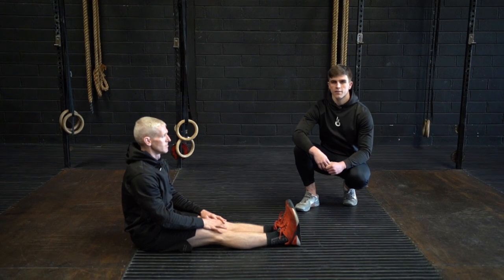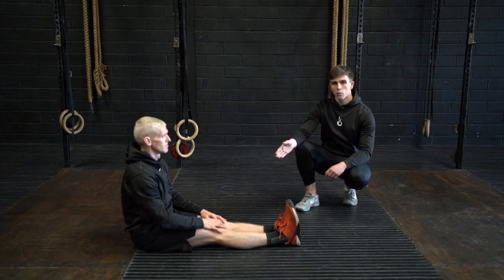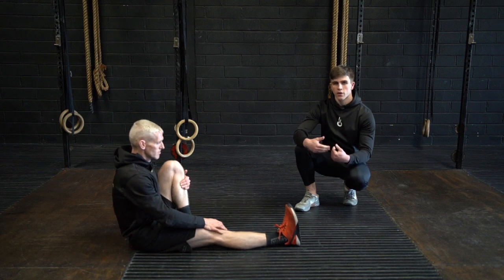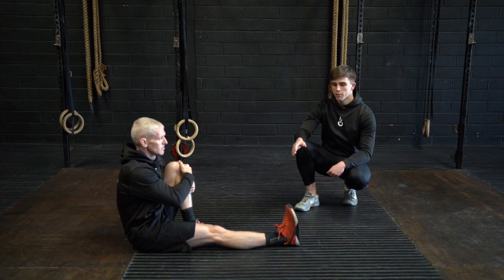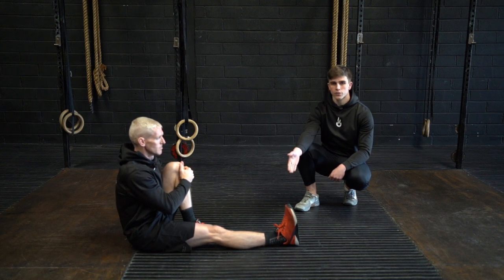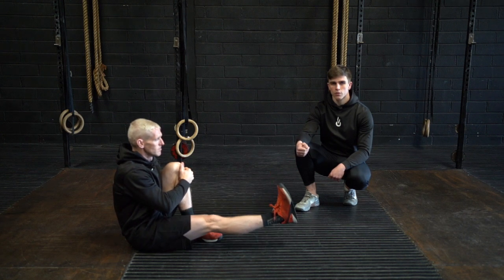Seated Single Leg Lift